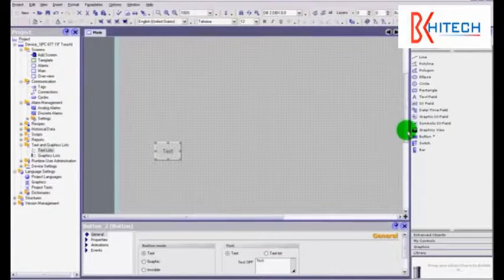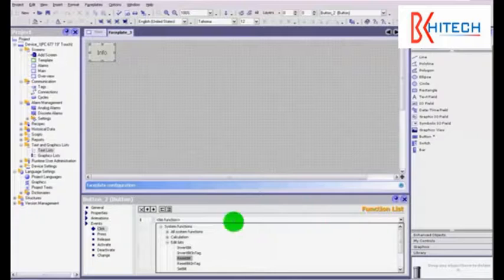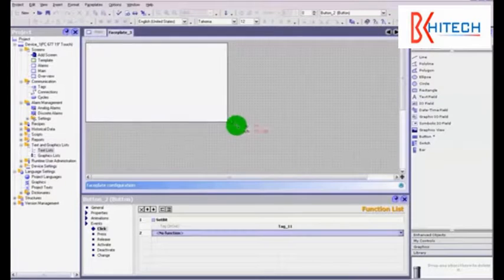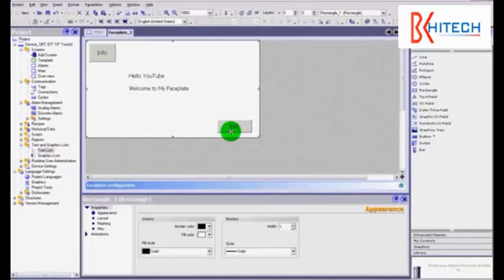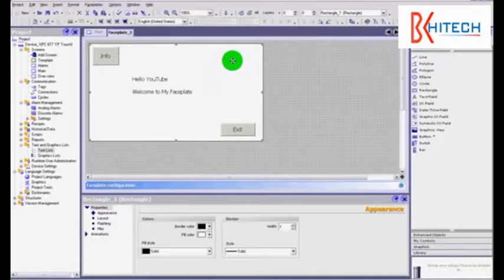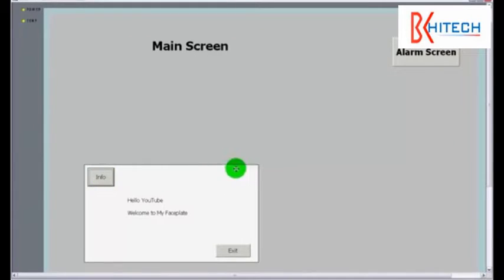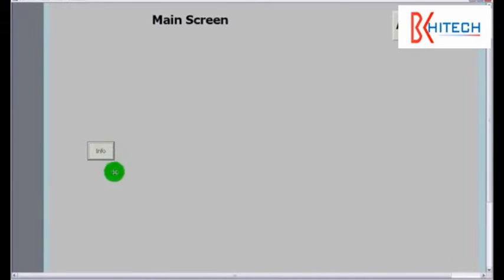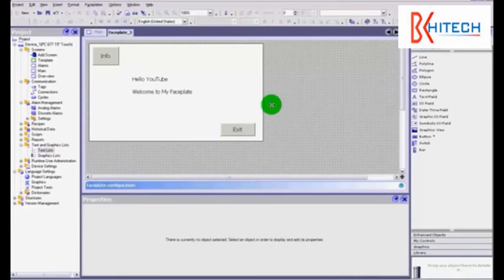Scada winCC bài 15: tạo khung hiển thị thông tin